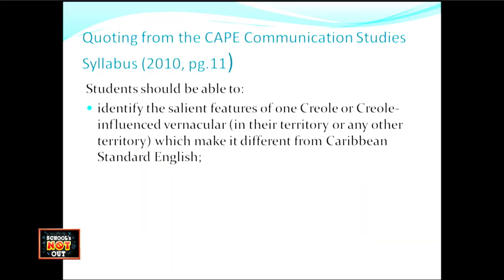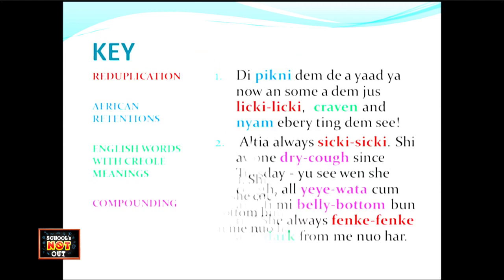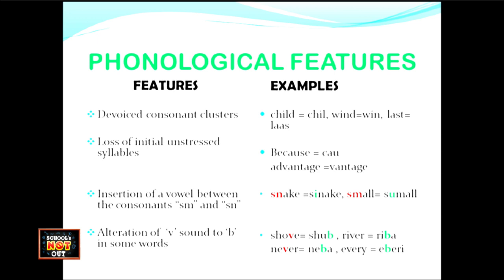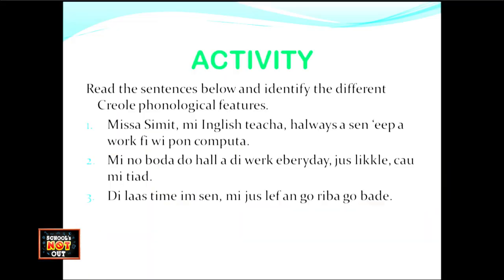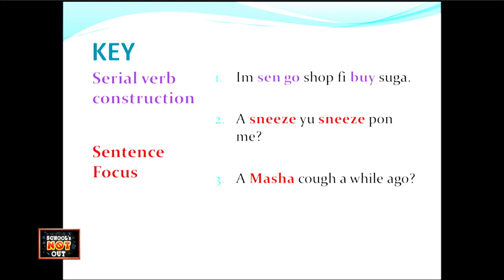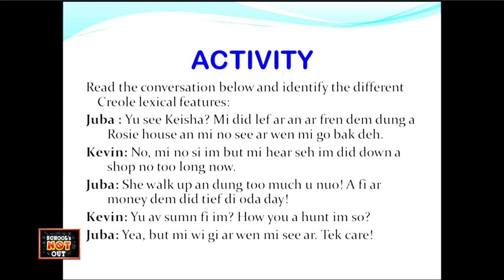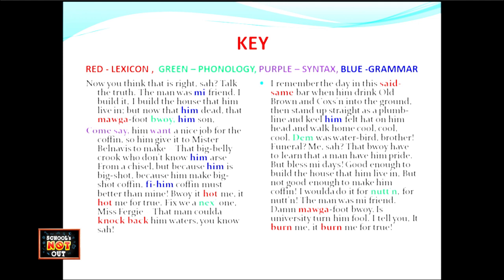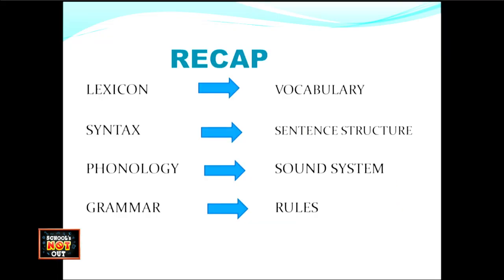TVJ Schools Not Out: CAPE Communication Studies Lesson - April 29 2020